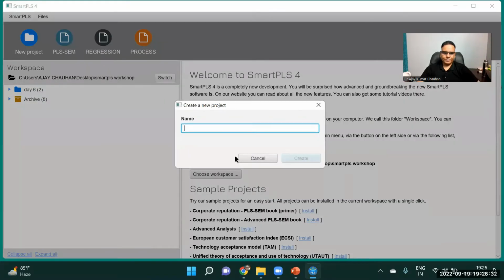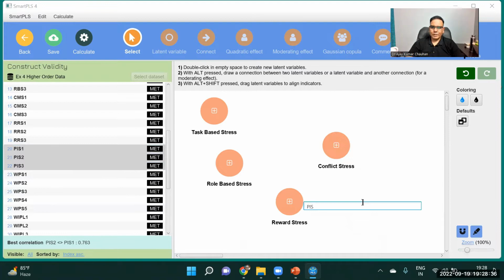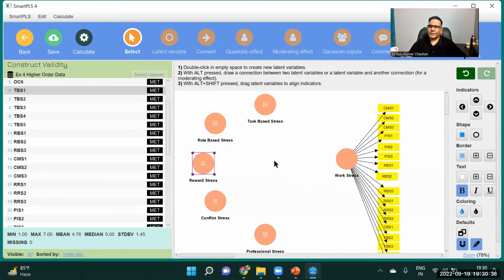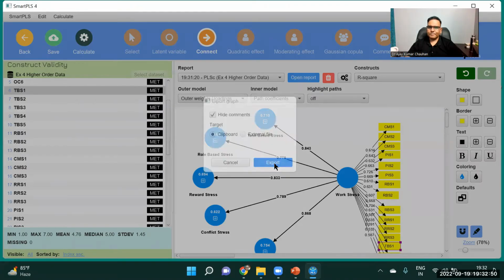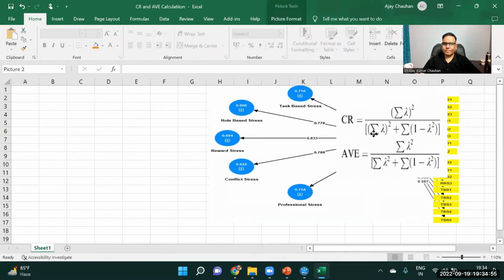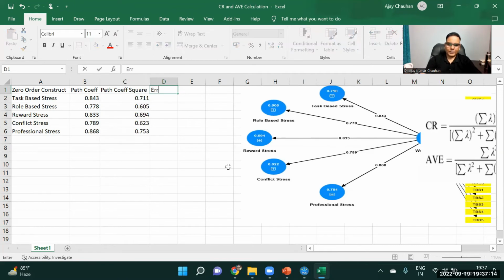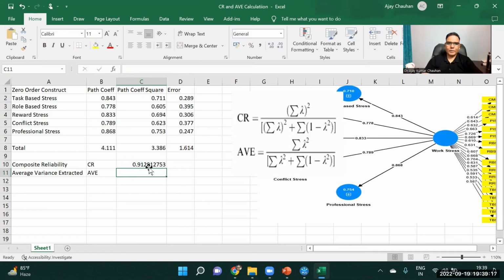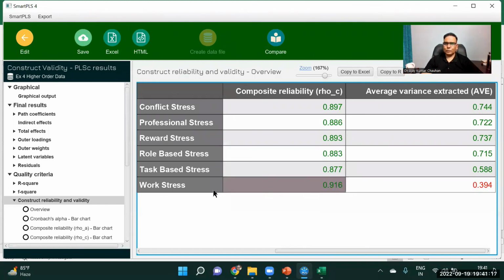Higher Order Construct Validity In SmartPLS 4